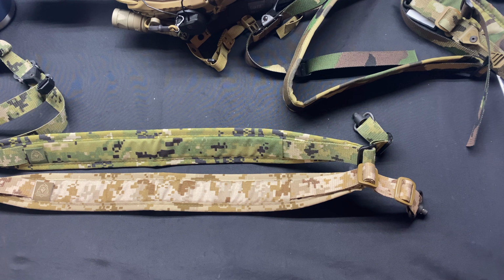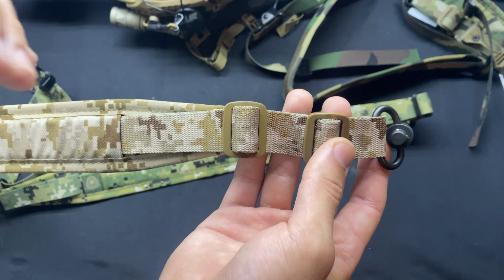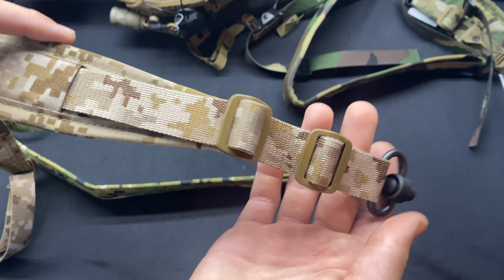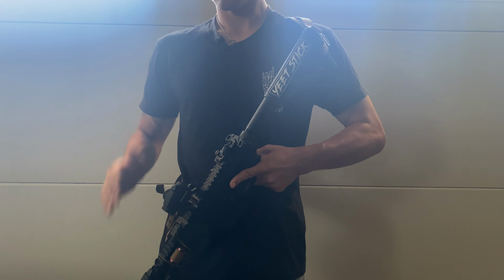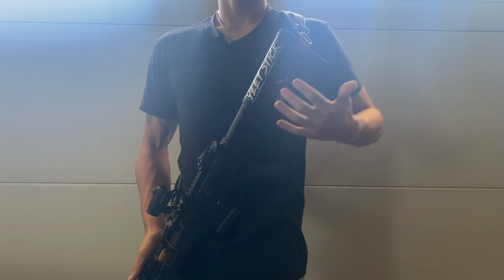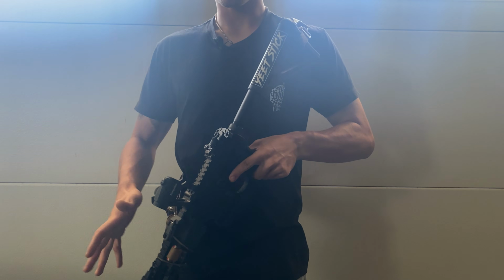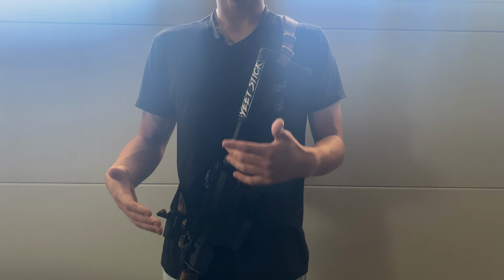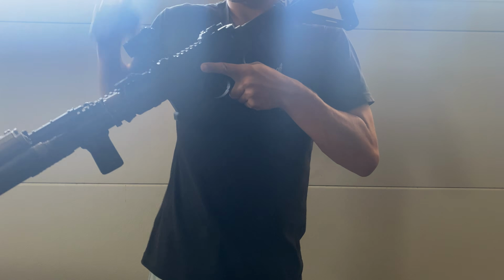How to setup a sling (Ferro Concepts Slingster)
This is my personal "method" on setting up a sling. Do what works for you and if my method doesn't work for you that's okay as long as you get out there and get used to what you have.